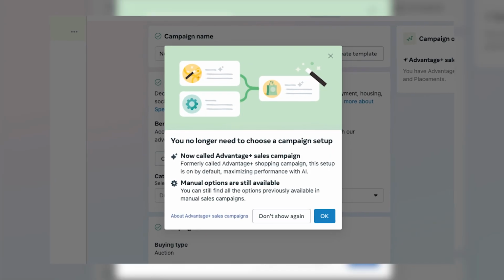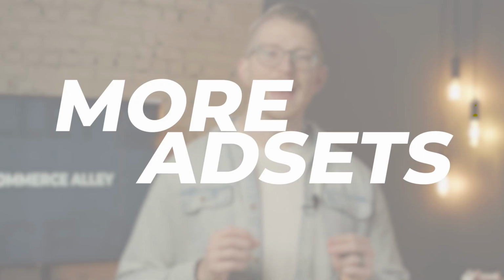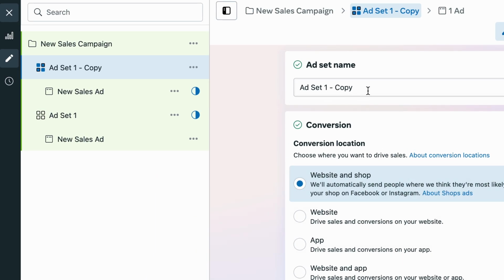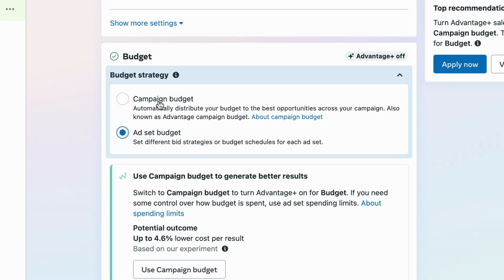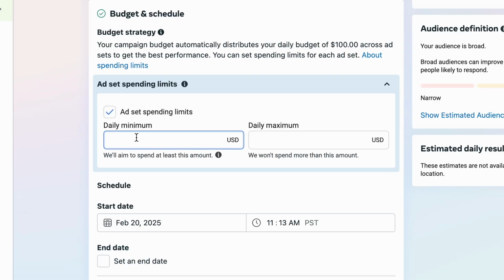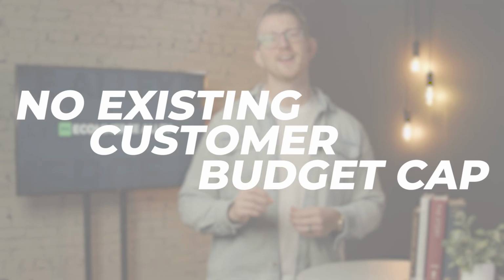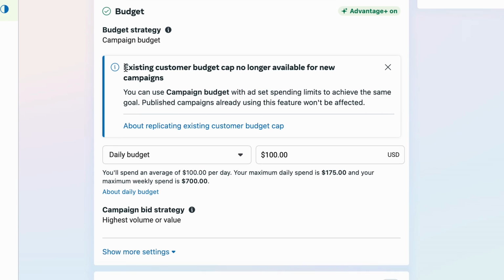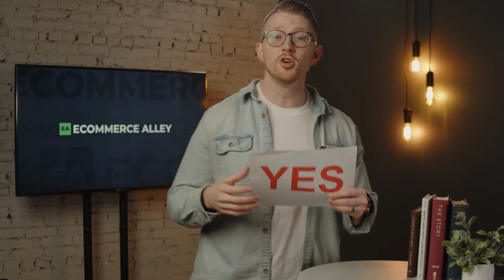Facebook’s NEW Advantage+ “Sales” Campaign: What You NEED to Know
Facebook just released a brand new Advantage+ "Sales" Campaign structure... and we are breaking it down in this video. What's new? Is it better or worse? Did they just change the name? All of these questions and more answered in this video. If you're running ads for your ecommerce brand, this could make or break your sales in 2025.

Follow The Ecommerce Alley on all major podcast platforms!